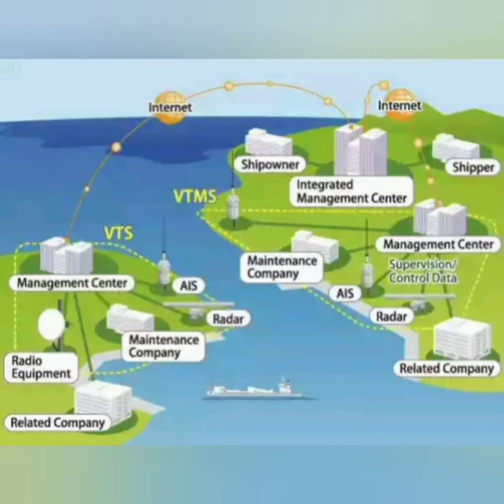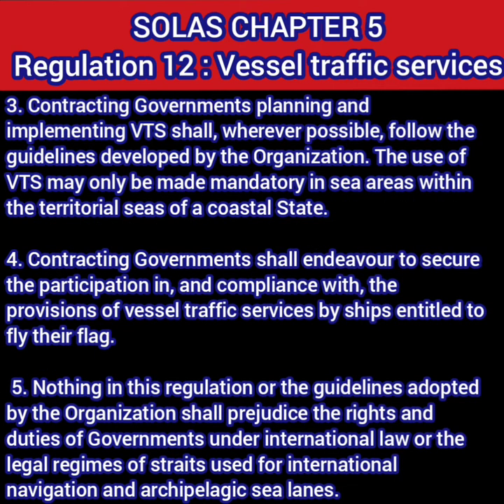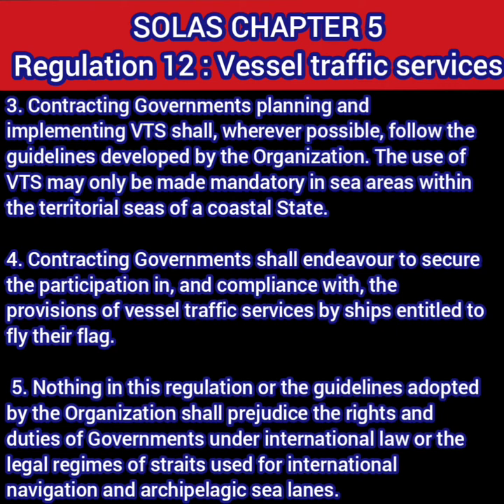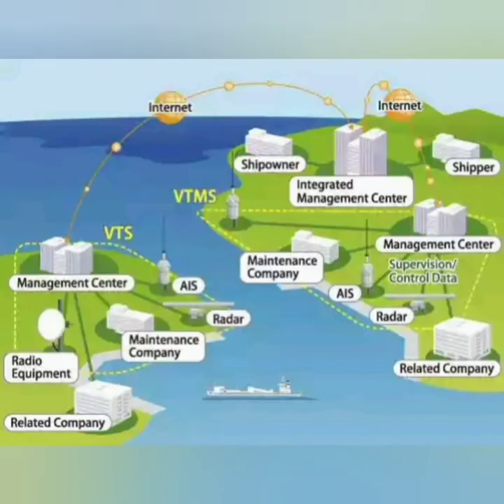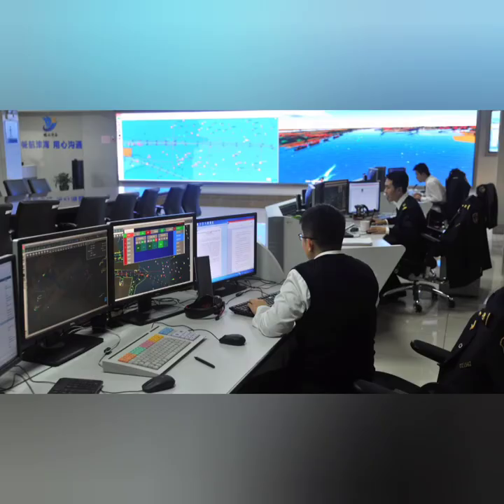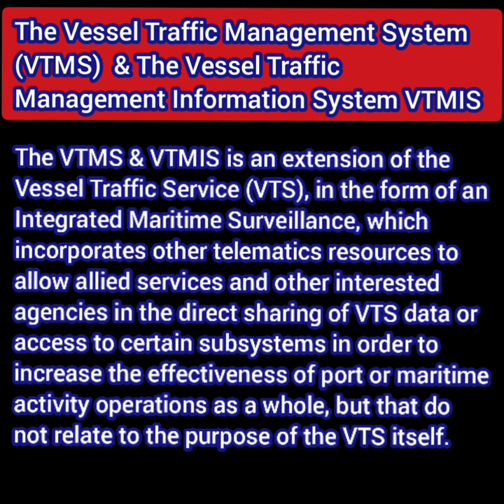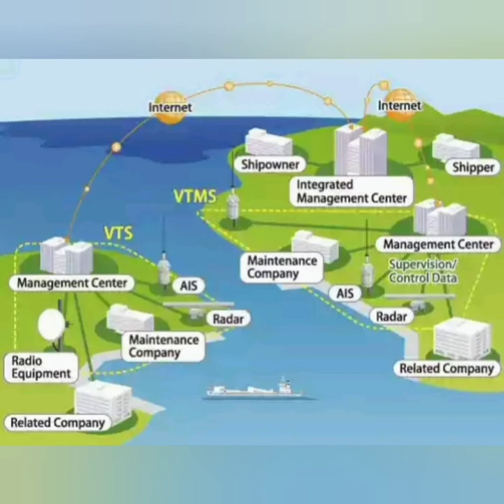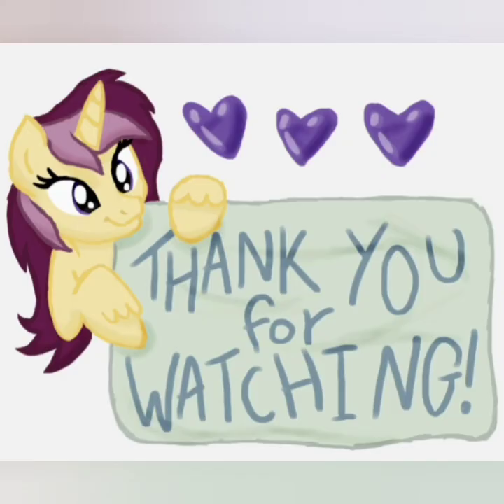Solas Chapter 5 Reg 12 Vessel Traffic Services. Concept of VTS, VTMS & VTMIS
Solas Chapter 5 Reg 12 Vessel Traffic Services. Concept of VTS with VTMS & VTMIS